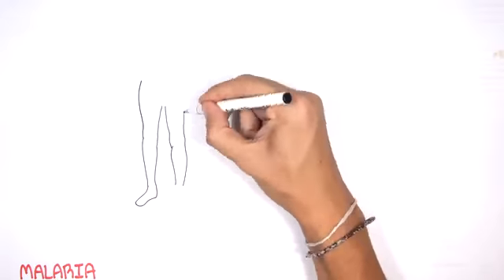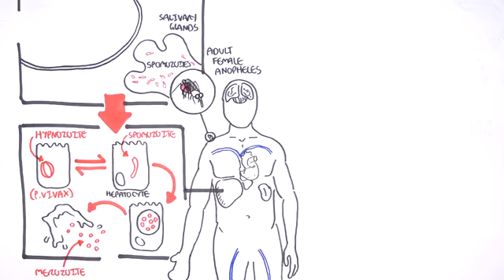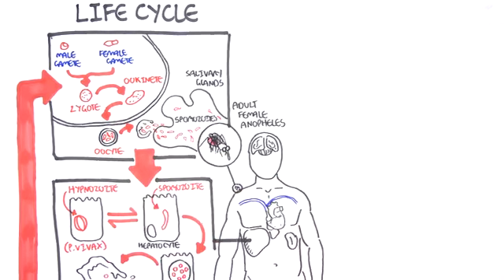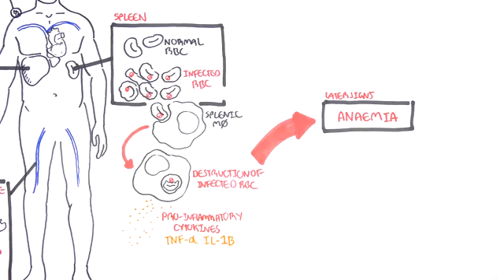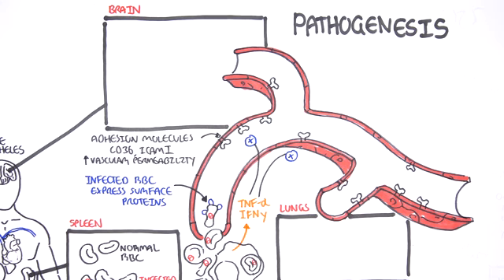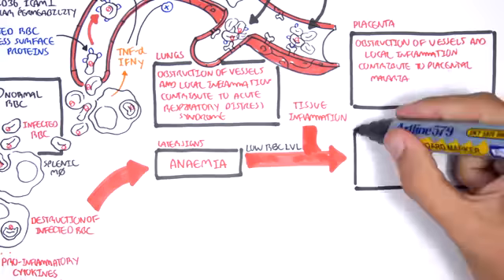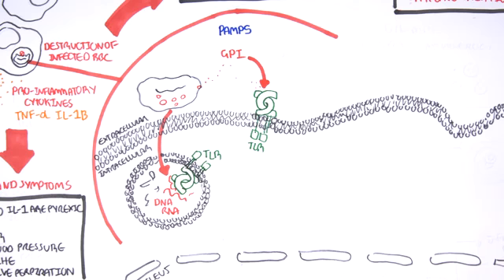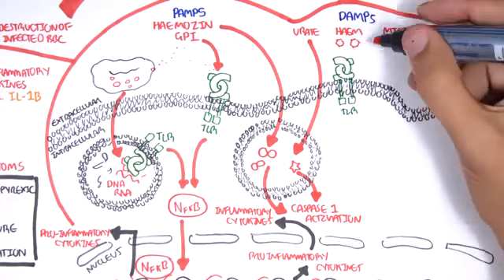Patofisiologi malaria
Title: Malaria Pathophysiology